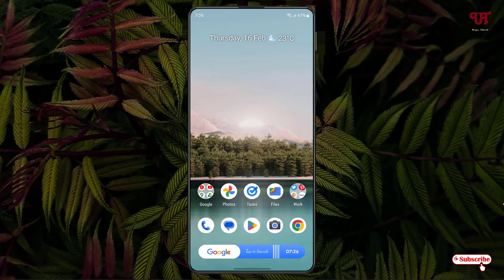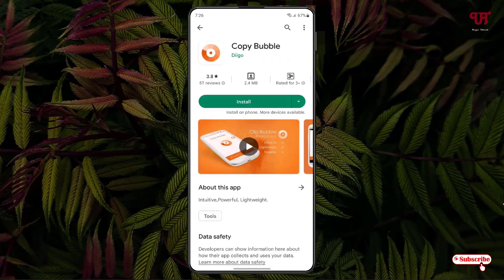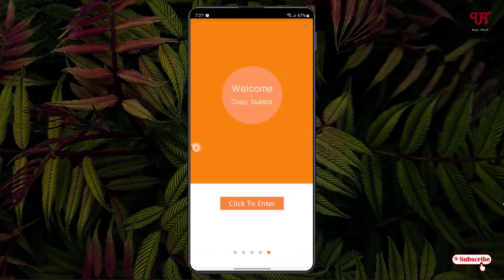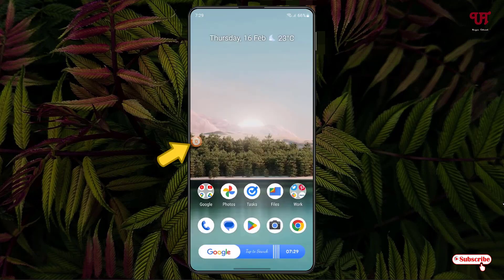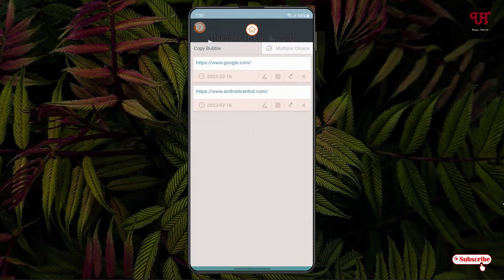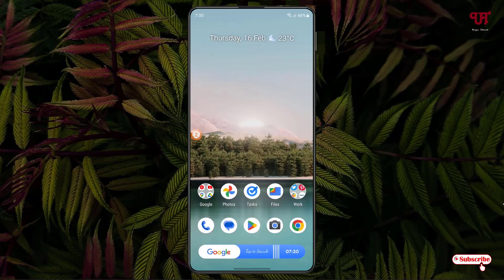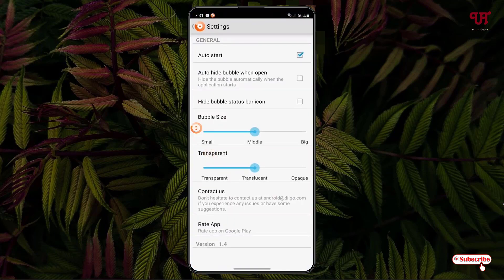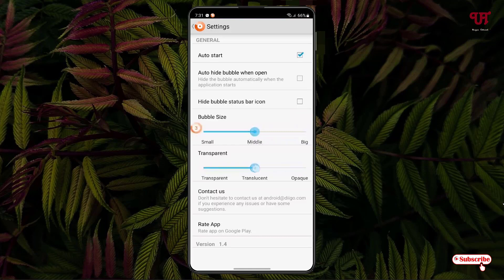How to get Floating Bubble like Clipboard Manager on any Android smartphones or tablets ?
This video tutprial is all about How to get Floating Bubble like Clipboard Manager on any Android smartphones or tablets.